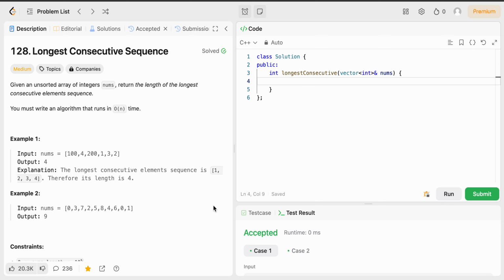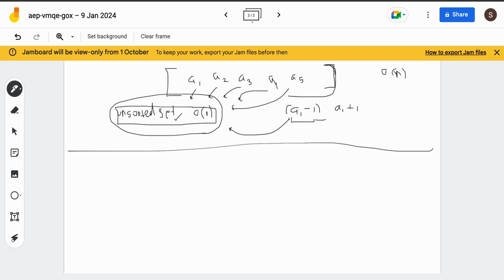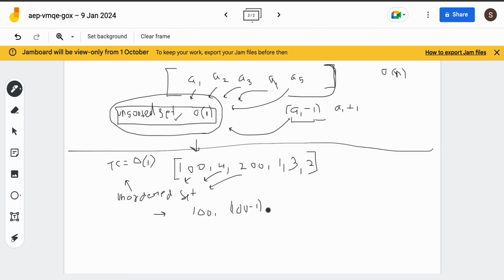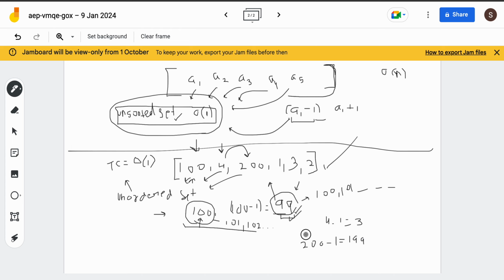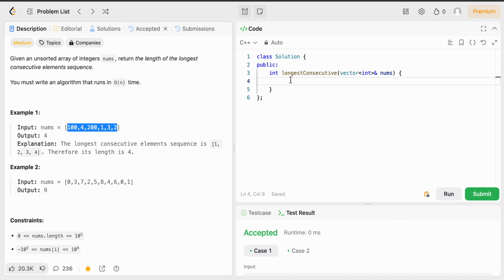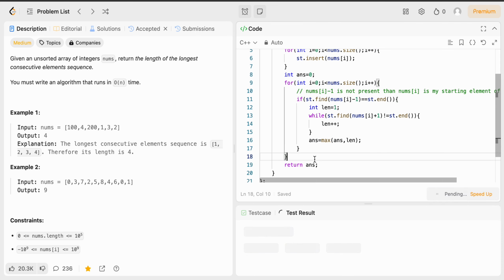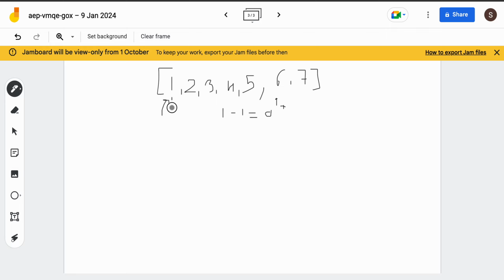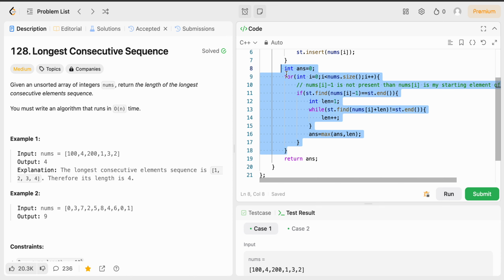Leetcode 128 Longest Consecutive Sequence